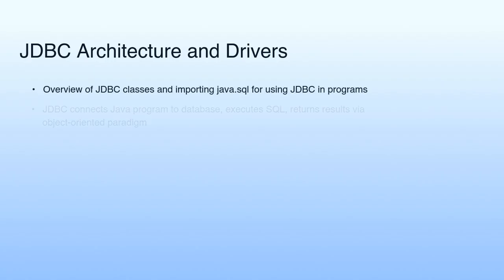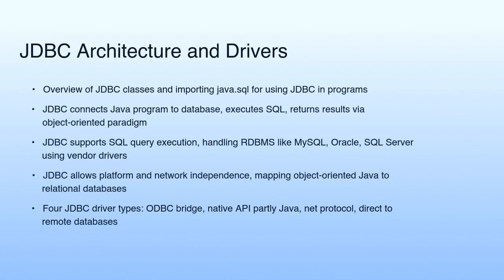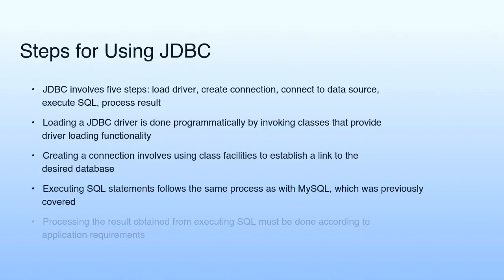Long Summary | Lecture 51: JDBC—II